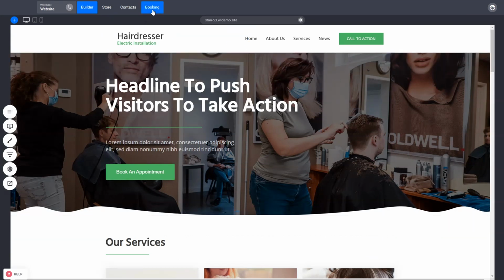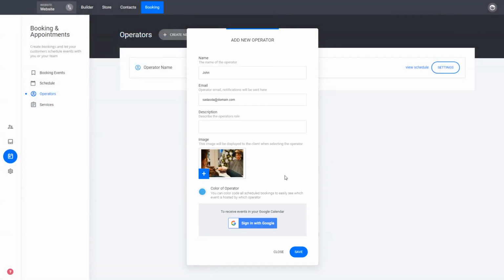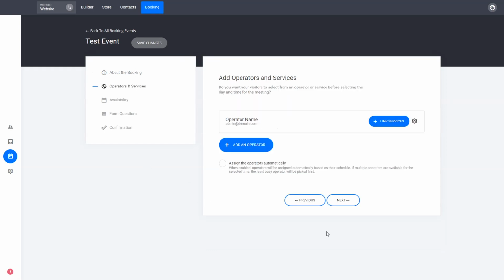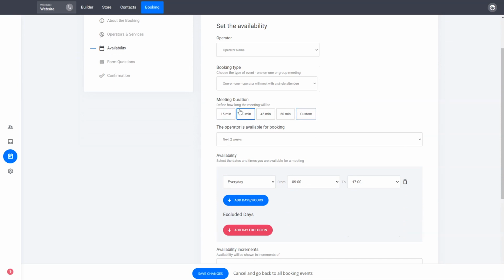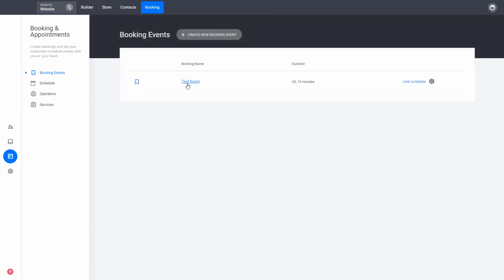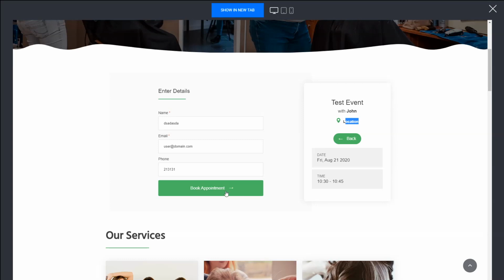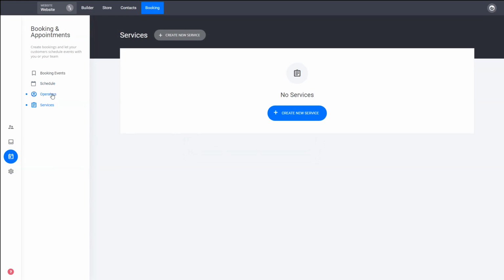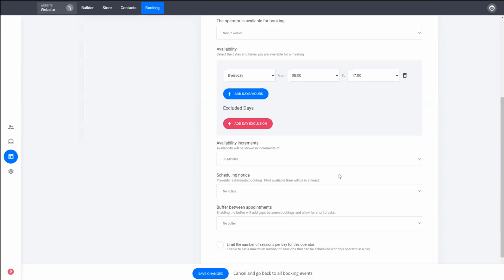Lesson 3 2 Appointments